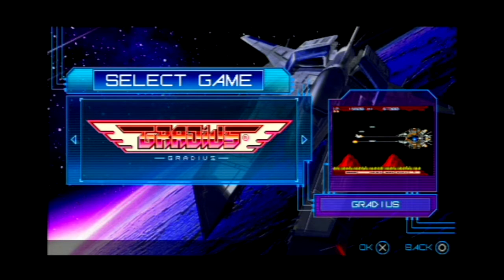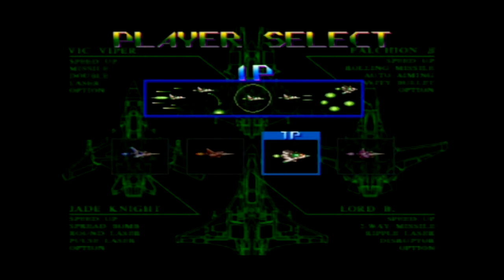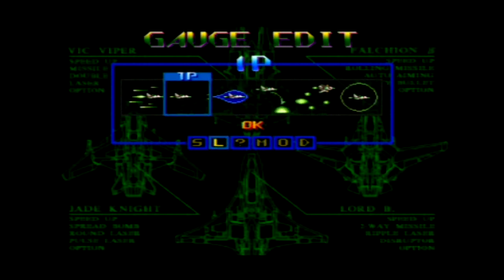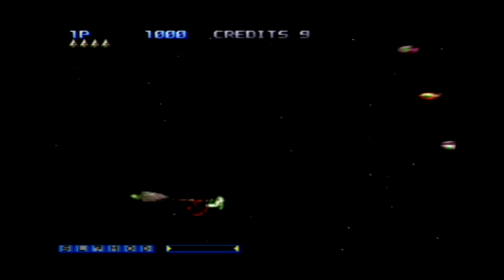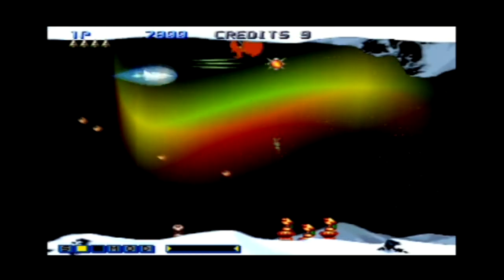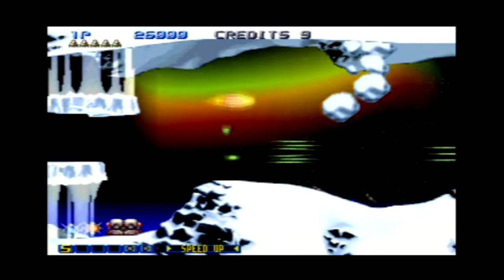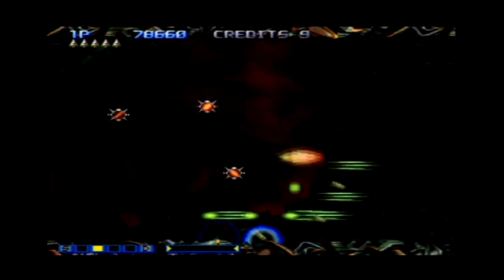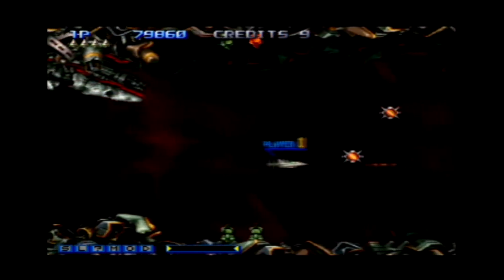Fitaurus' Kitchen Shoot'em Up Saturday 3 - Gradius Gaiden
Time once again for Shoot'em Up Saturday!
On the menu for today is Gradius Gaiden, the version found on the PSP Gradius Collection.